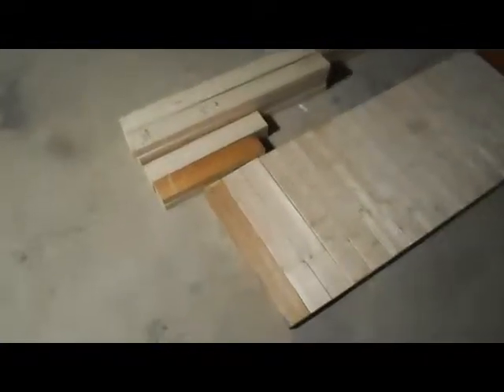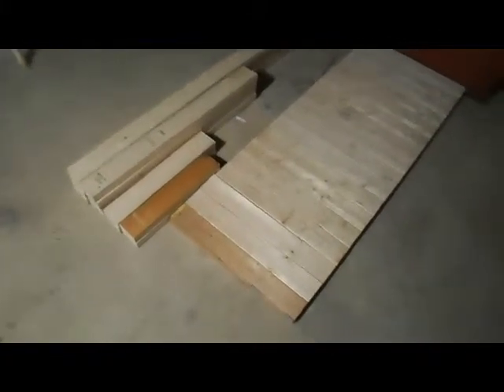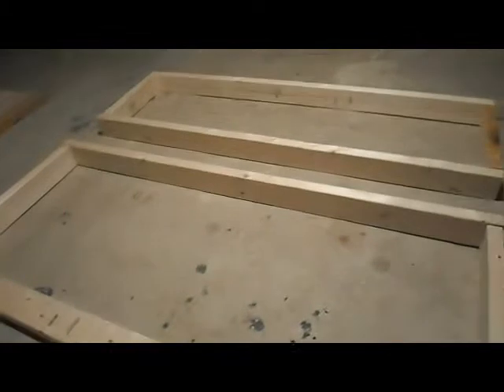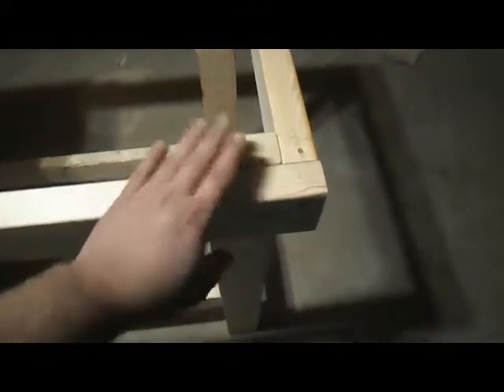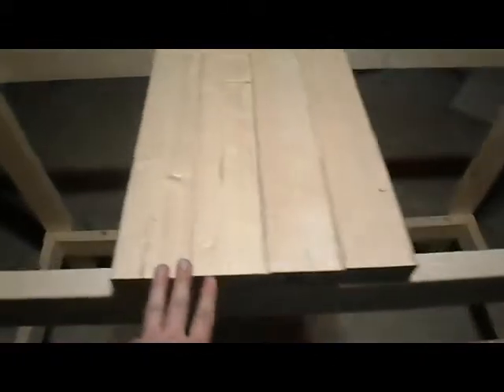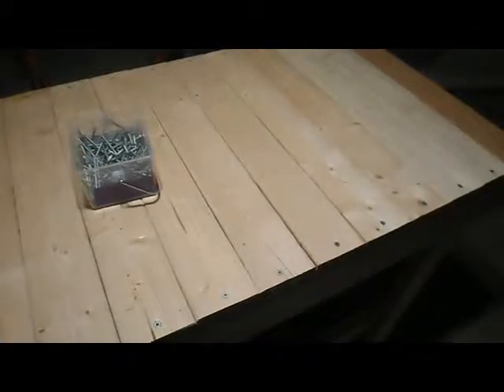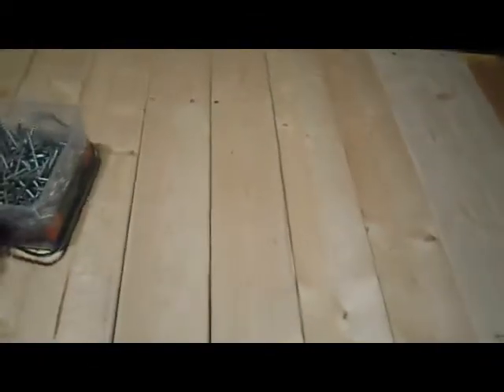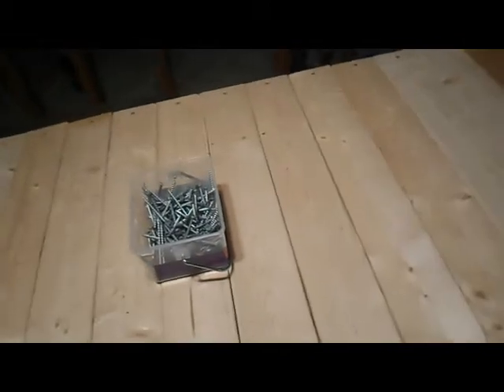simple cheap workbench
easy to make simple work bench for cheap